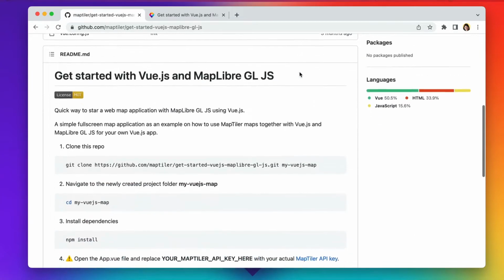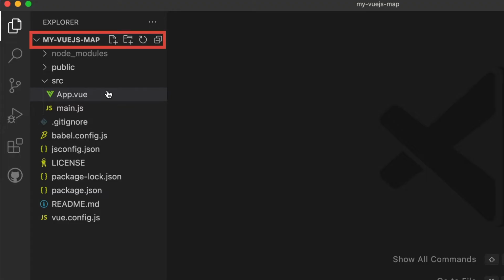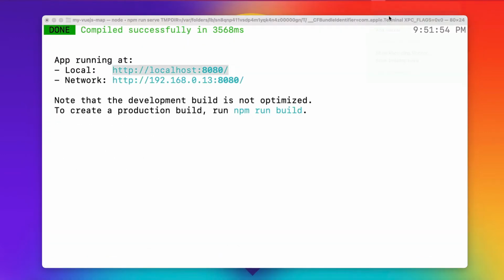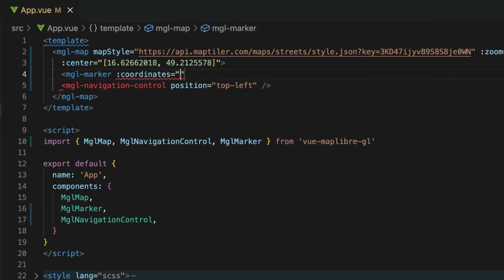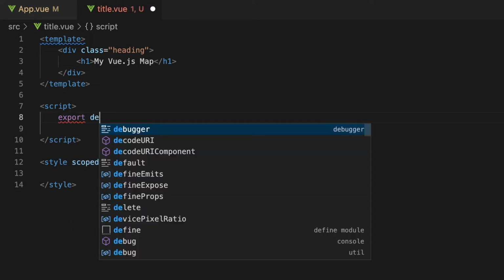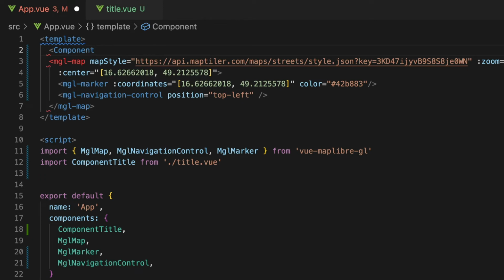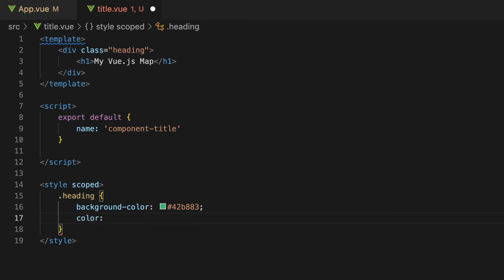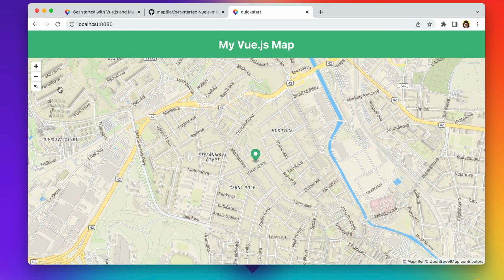Build a map in Vue.js in 5 minutes with MapLibre GL JS | 2022 tutorial step by step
This tutorial shows how to create a map in Vue.js with MapLibre GL JS and MapTiler Cloud.